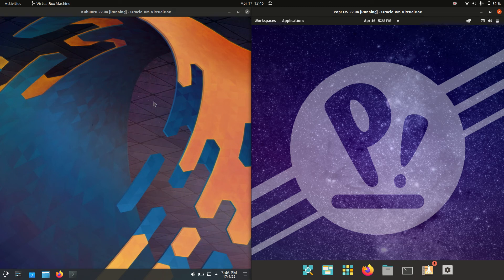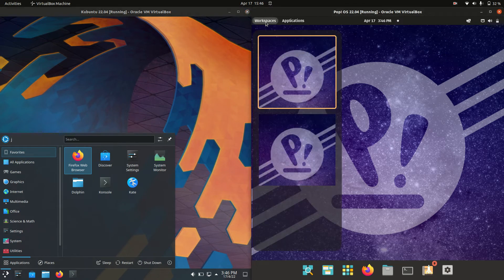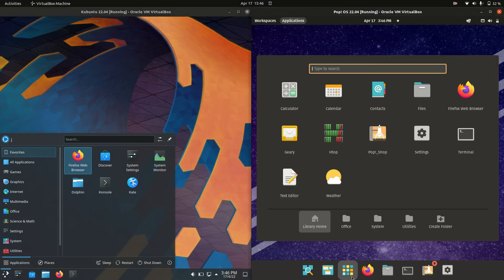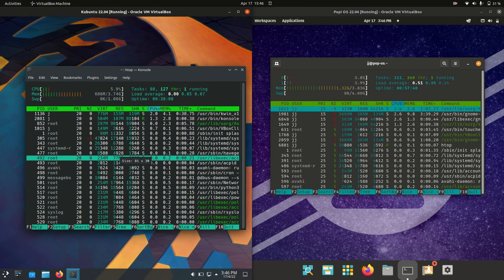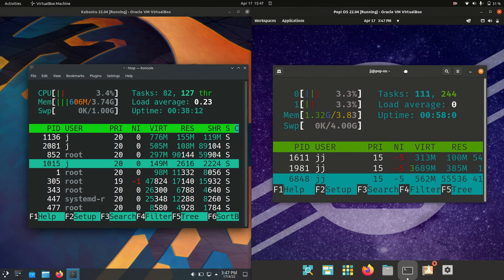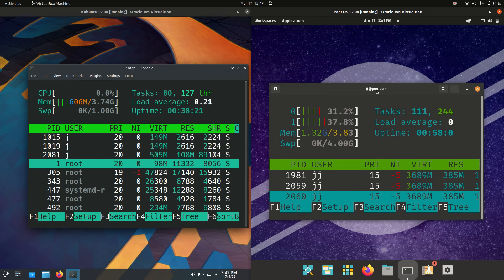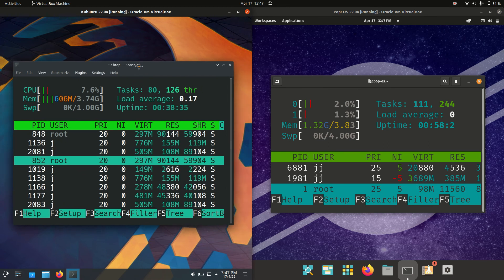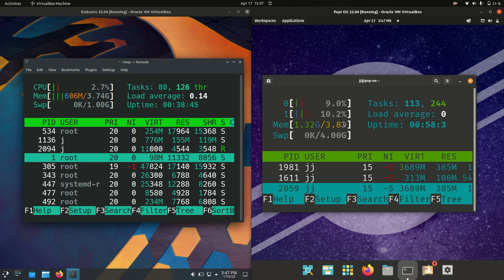Kubuntu 22.04 vs Pop OS 22.04: RAM Usage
Two of the big boys, really going head to head here!